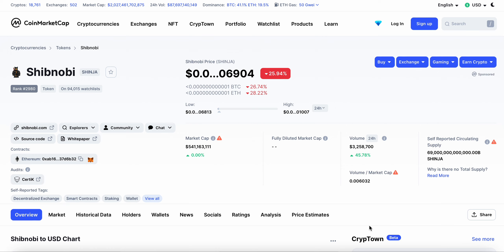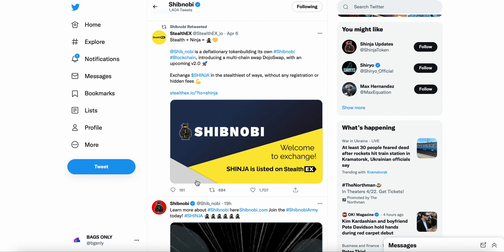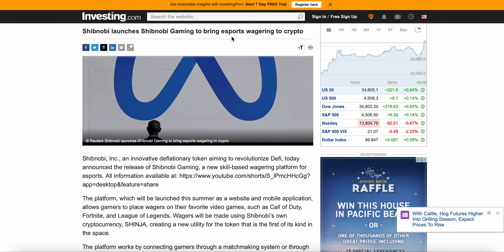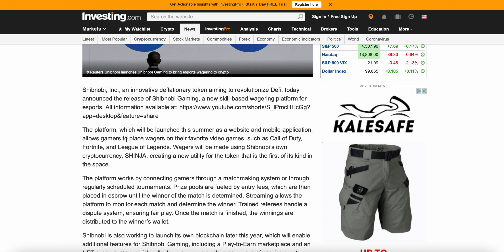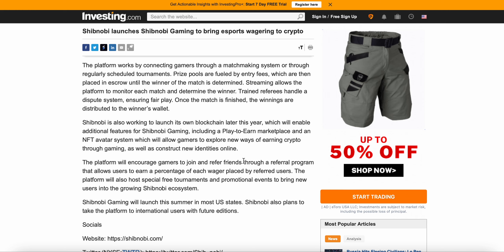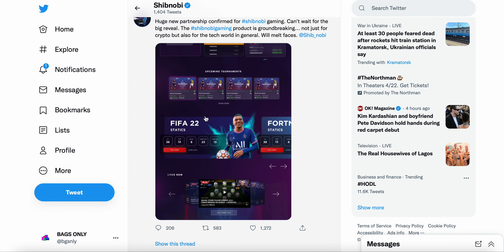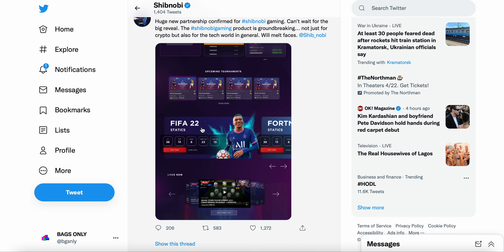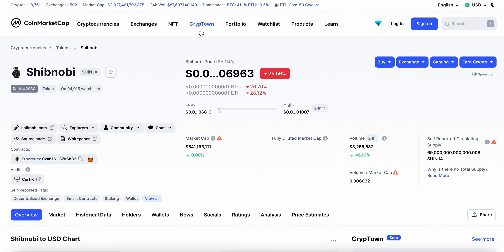SHIBNOBI $SHINJA UPDATE! HUGE CATALYST COMING THIS SUMMER FOR $SHINJA!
Shibnobi
WHAT IS SHIBNOBI
ALTCOINS
SHIBNOBI CRYPTO
SHINJA

Shibnobi may also be known as: "Shibnobi coin, Shibnobi token, Shib Nobi, Shibnobi crypto, Shinja Coin, Shinja Token, or Ninja Shiba, SHINOBI COIN SHIBNOBI COINshibnobi inu, what is shibnobi, shibnobi price prediction, shibnobi, tsuzuki coin, Mononoke crypto, altcoins, eth projects, best bsc projects to buy now, altcoin gems, best altcoins to buy now, bep20 tokens, bsc gems, best bsc cryptos, 100x altcoins